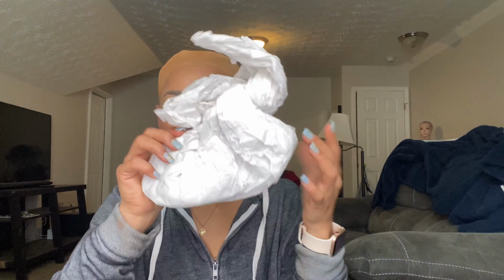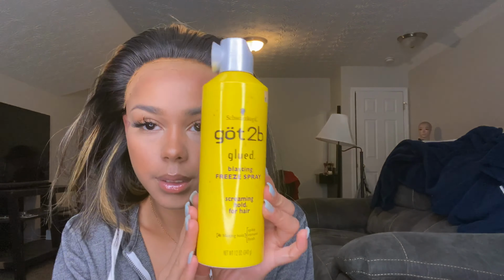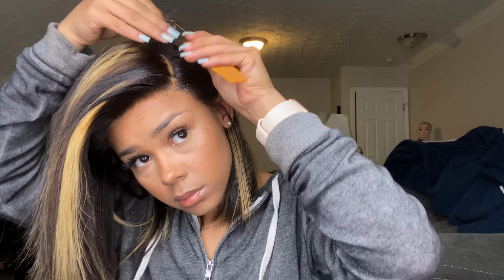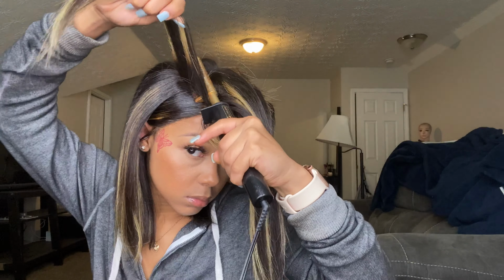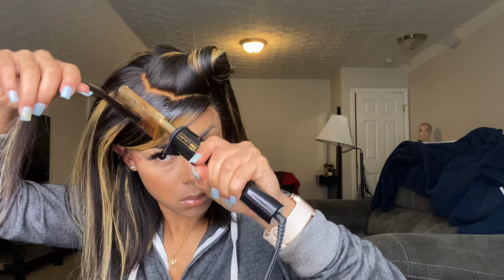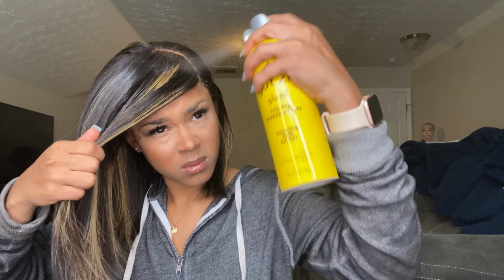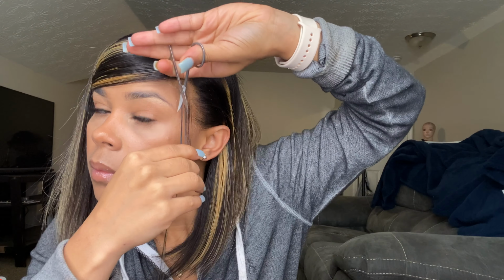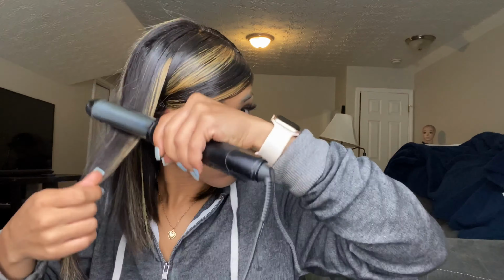90's Style Swoop Bang + Highlighted Bob ✨ | YWIGS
Wig Deets:

Wig Name: Alexis

Hair Length: 12 inches

Hair Color: Natura Color with Blonde Highlights

Hair Density: 150%

Lace Color: Medium Brown

Cap Construction: 6 inch Deep Part Lace Front Wig